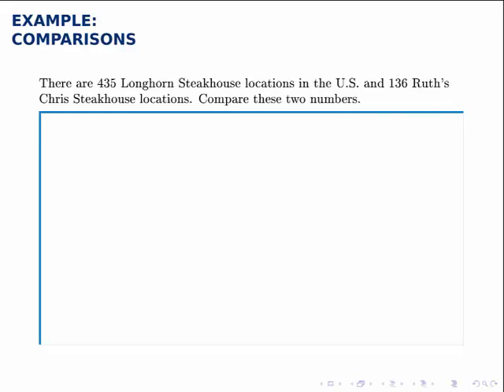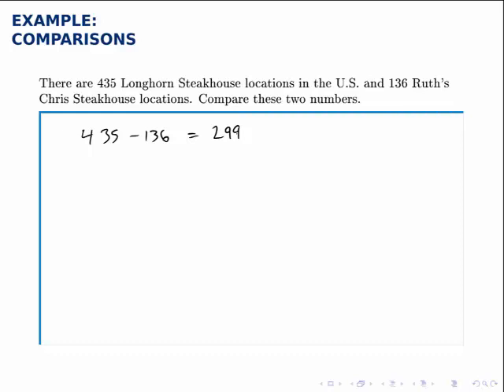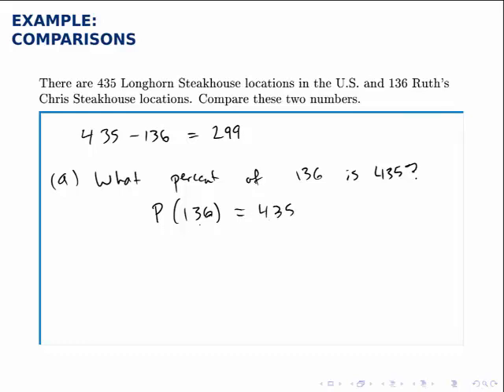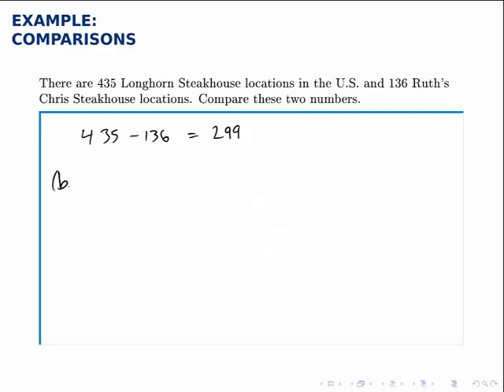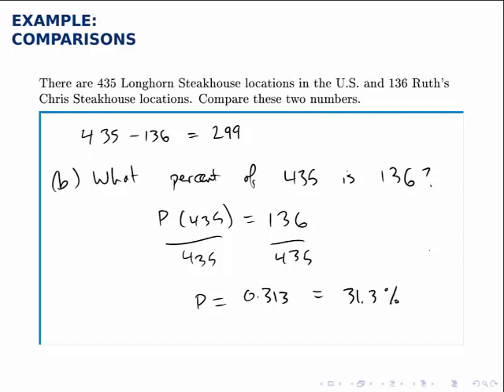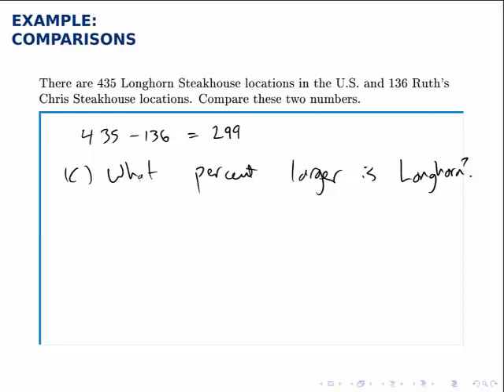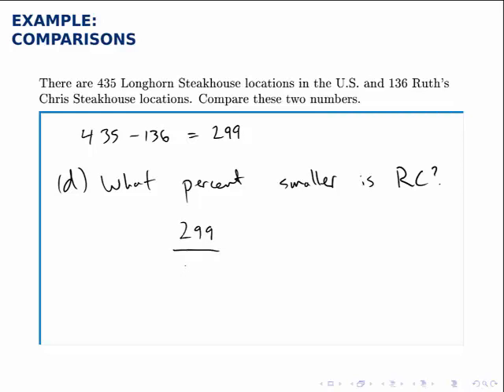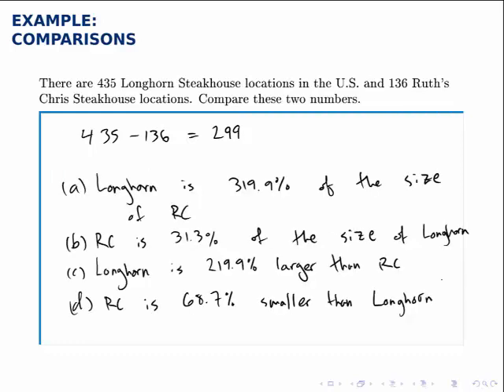Finance Example: Comparing Two Numbers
There are different ways to compare two numbers using percentages.  In this video, I show two simple ways:

1. Number A is what percentage of Number B (and B is what percentage of A)?

2. Number A is what percent larger than Number B (and B is what percent smaller than A)?